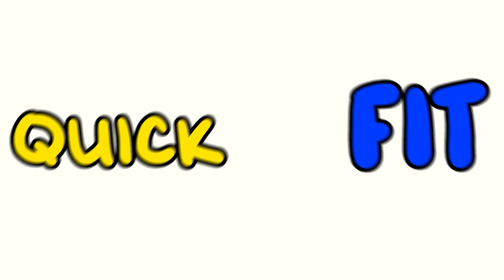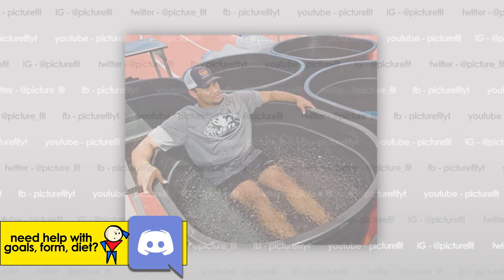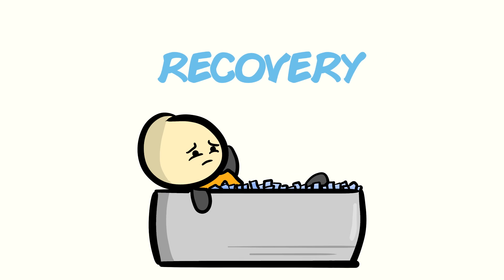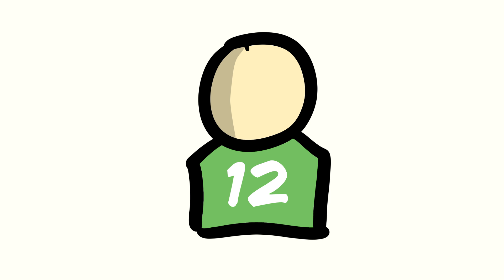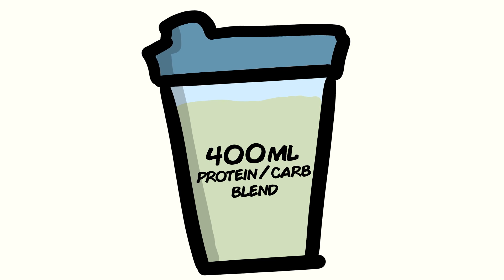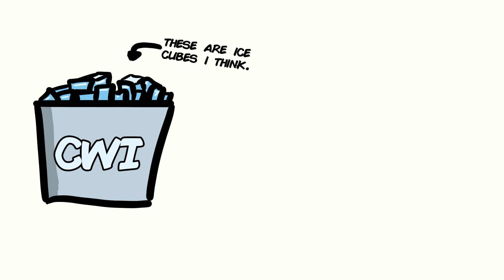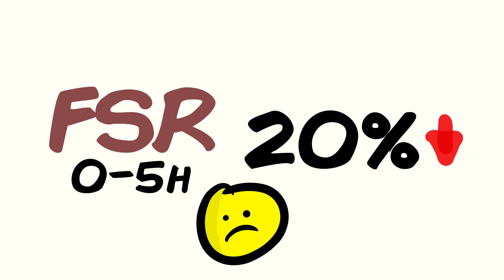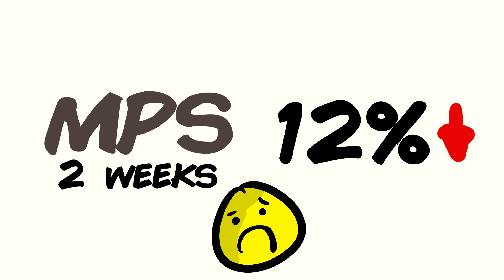Cold Baths are KILLING Your Gains! (New Research)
New Study on Cold Water Immersion

Any information in these videos should not be taken as personal healthcare advice. If you have questions about your health, please speak directly to your personal healthcare professional.